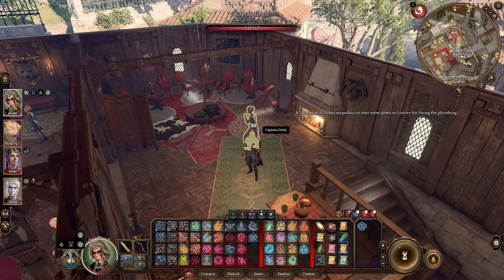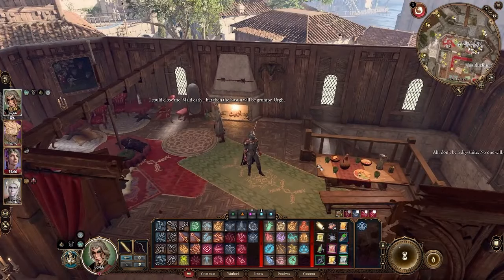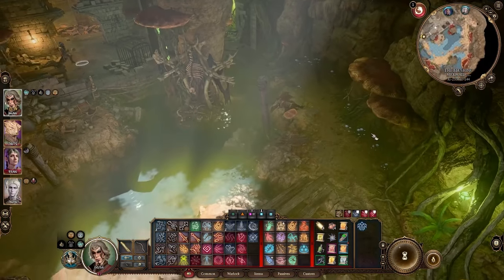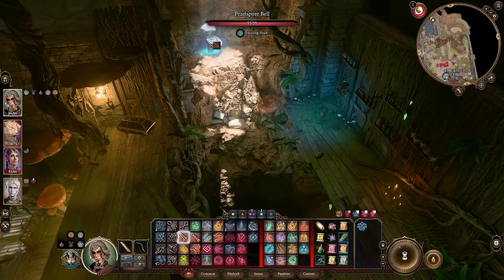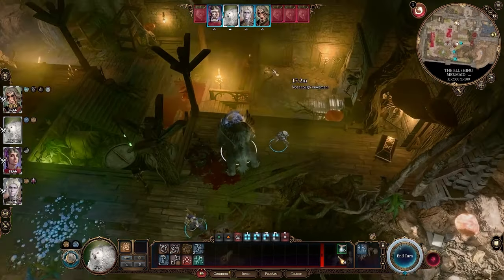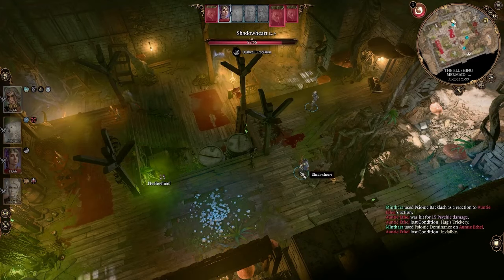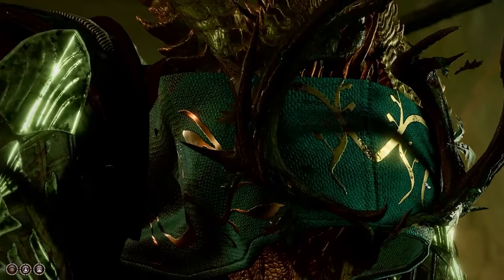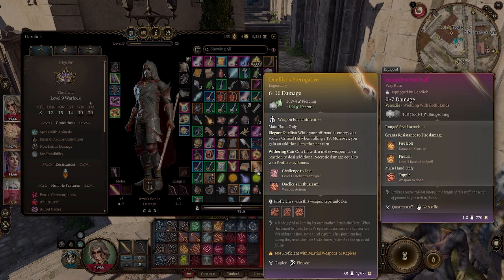Saving Vanra Quest |Baldur's Gate 3 Guide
A Quick Guide on how to Save the missing Child Vanra  in Baldur's Gate 3 -

🔴SUPPORT THE DREAMS OF THOSE WHO SUPPORT MY OWN DREAM🔴
THE DESCRIPTION IS NEVER RIGHT - PERSON 2018

🥓🥓Welcome Back Home Baconator Nation I'm Back and Never Going Away again so better get used to getting Crispy🥓🥓